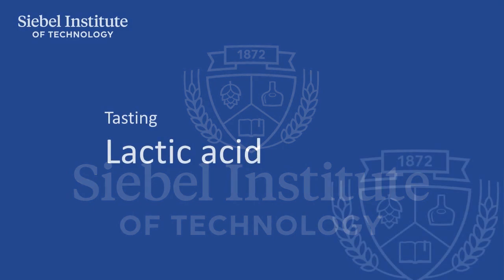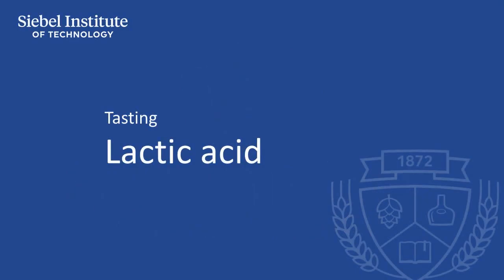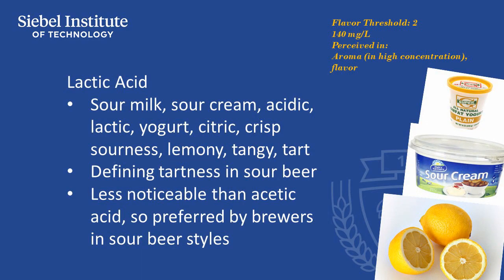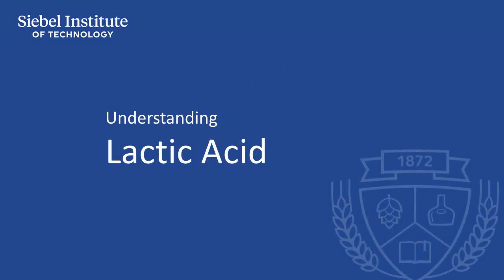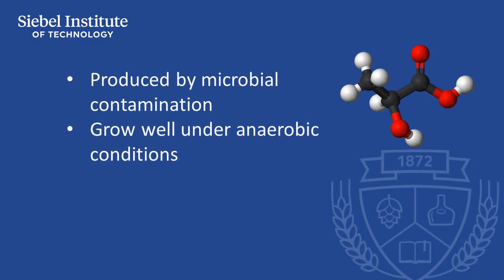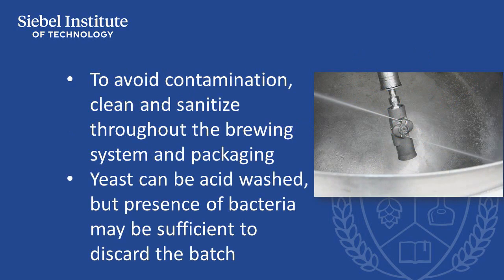Lactic Acid - Beer sensory characteristics, causes and control factors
FLAVOR 19 - LACTIC ACID - SOUR, SOUR MILK

This video describes the taste, aroma, and flavor attributes of Lactic Acid, a commonly-occurring compound in beer and brewing. The video also presents the origins of the compound in beer and its control factors. This is part of a series of videos used as an aid to conducting beer sensory training with the Siebel Institute Sensory Training kits.